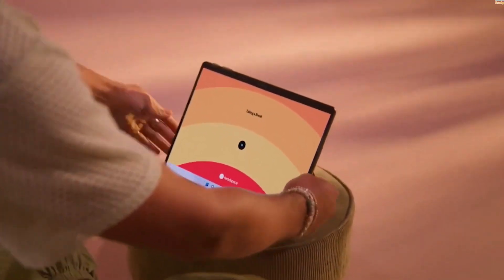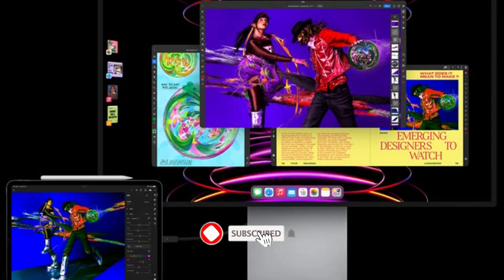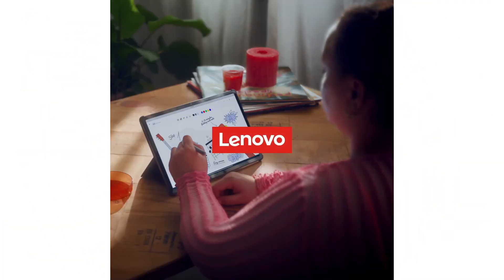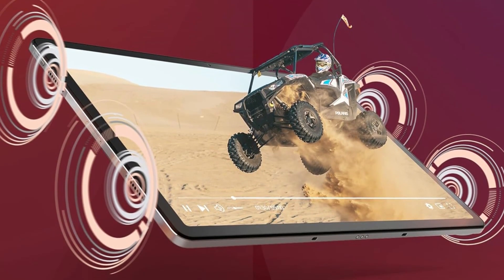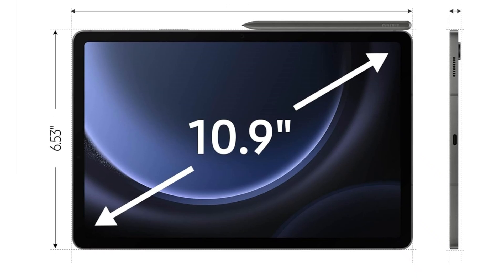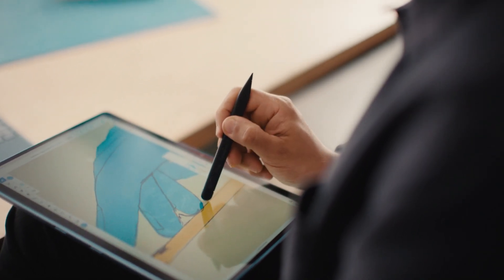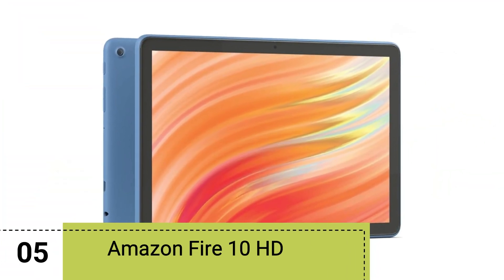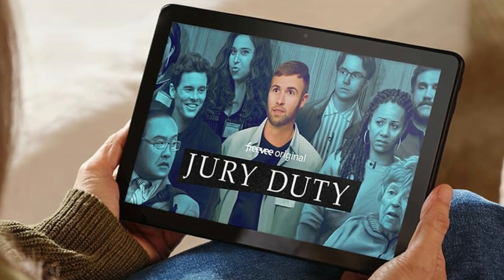Best Tablets For Students | Top 5 Tablets For Students Review 2024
🔗 Check out the links to each featured Best Tablets For Students below:

1️⃣Apple iPad Pro 12.9-inch (6th Generation) M2 Chip
2️⃣Lenovo Tab P12
3️⃣Samsung Galaxy Tab S9 FE
4️⃣Microsoft Surface Pro 9
5️⃣Amazon Fire 10 HD

Are you a student looking for the perfect tablet to enhance your learning experience? Whether you're taking notes, reading textbooks, or attending online classes, having the right tablet can make all the difference. In this video, we countdown the top 5 best tablets for students in 2024. From budget-friendly options to high-end powerhouses, we’ve got something for everyone.

🔥 Check out the timestamps below to jump to your favorite Best Tablets For Students on the list:

00:00 - Introduction
00:29 - 1# : BEST TABLET FOR STUDENTS OVERALL - Apple iPad Pro 12.9-inch (6th Generation) M2 Chip
01:58 - 2# :  BEST BUDGET TABLET FOR STUDENTS - Lenovo Tab P12
03:25 - 3# : BEST ANDROID TABLET FOR STUDENTS - Samsung Galaxy Tab S9 FE
04:42 - 4# : Best Lightweight - Microsoft Surface Pro 9
06:13 - 5#: Best budget Tablets For Student - Amazon Fire 10 HD
07:19 - Conclusion

Why a Tablet is Essential for Students:
📘 Portability: Carry your study materials anywhere without the bulk of traditional textbooks.

✏️ Note-Taking: Easily jot down notes and organize them digitally with stylus support.

🌐 Online Classes: Attend classes, join meetings, and collaborate with classmates seamlessly.

📚 E-Textbooks: Access thousands of textbooks and reference materials in one device.